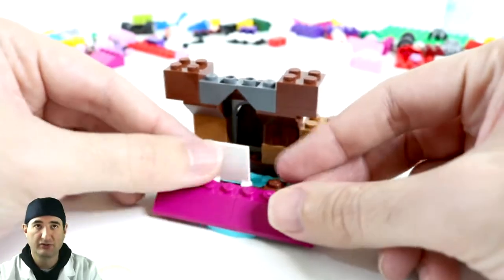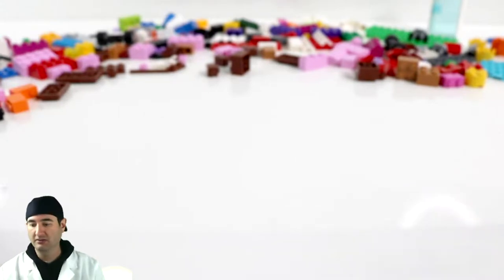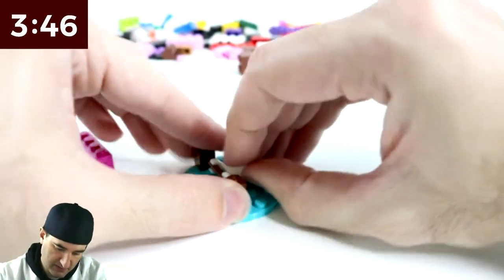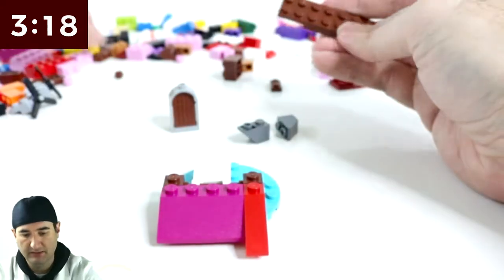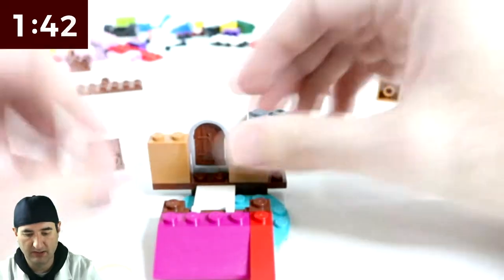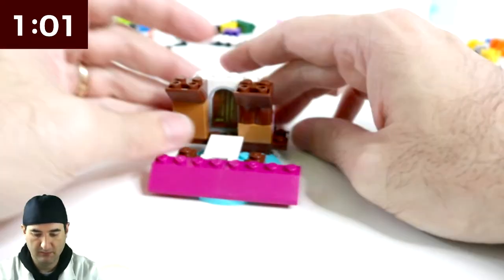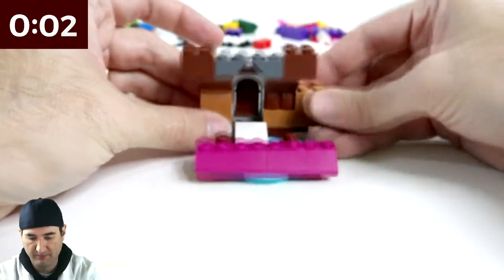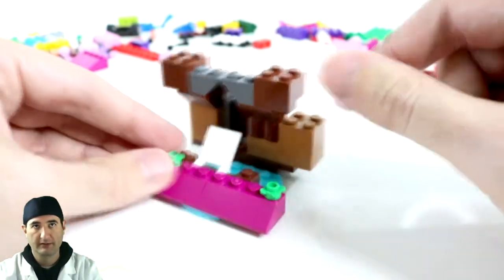DRAW BRIDGE - LEGO 5-Minute Speed Build Challenge #42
DRAW BRIDGE - LEGO 5-Minute Speed Build Challenge LEGO BRIDGE # BUILD
Please Submit your Creations to our Community: